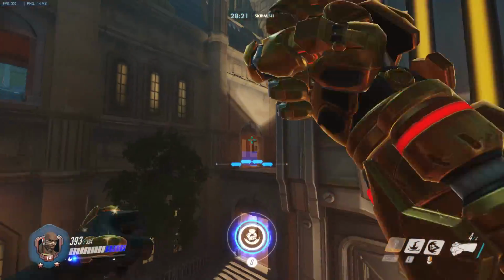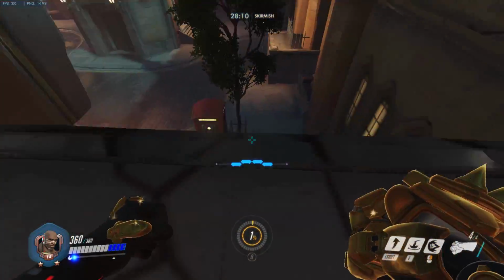Where Does Meteor Strike Land? DOOMFIST Mythbusting! | Overwatch Advanced Guide | News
►Testing the effects of meteor strike because it behaves in a very weird manner. Doing some mythbusting on this ability in in order to guide you towards victory. Does anyone read these? I only type this for SEO purposes. Look: doomfist guide, muselk, overwatch guide, overwatch advanced guide, doomfist guide, doomfist ultimate, wow look at that. Amazing tags. Stop reading this and watch the video.